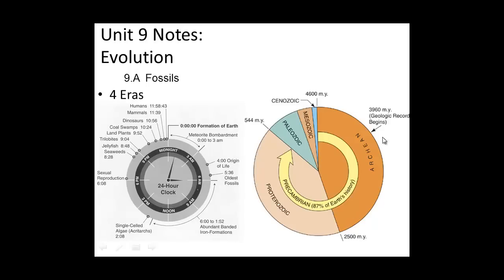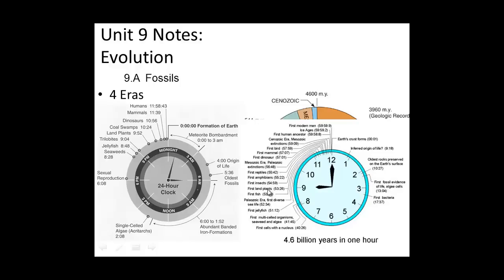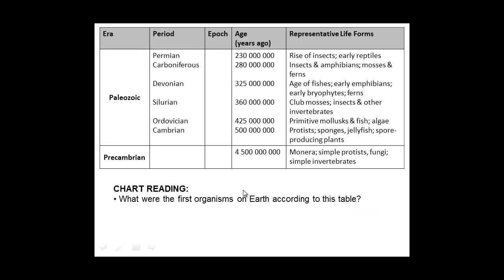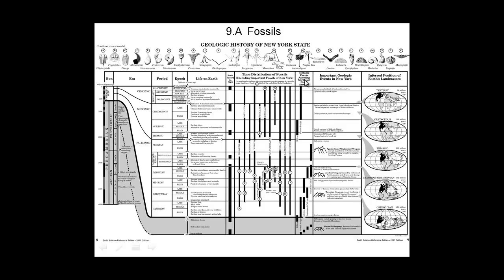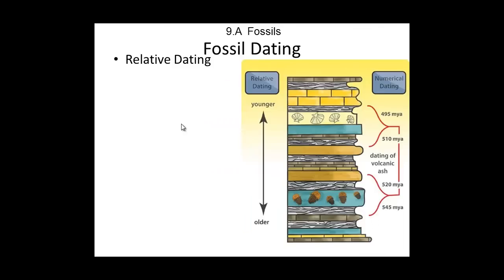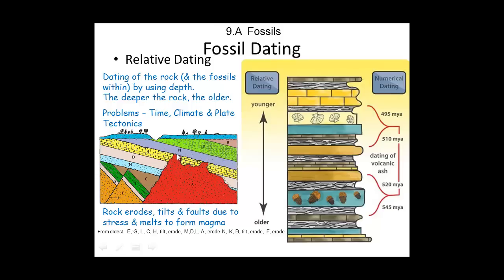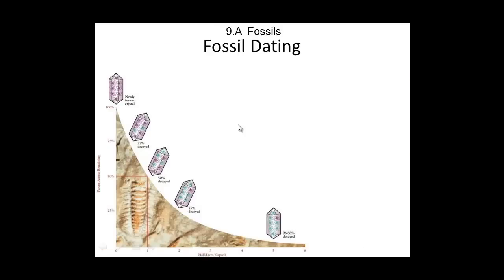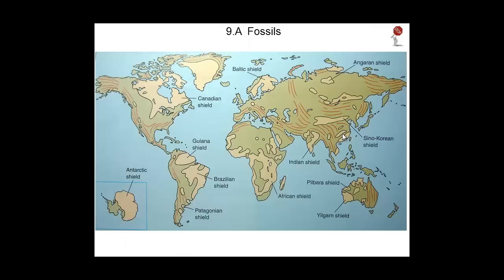Unit 9A - Fossils and Geologic Time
Fossils and Geologic Time